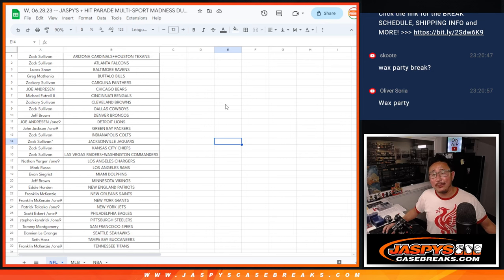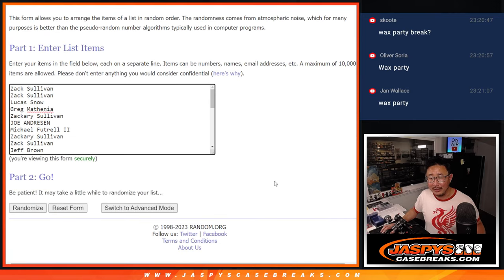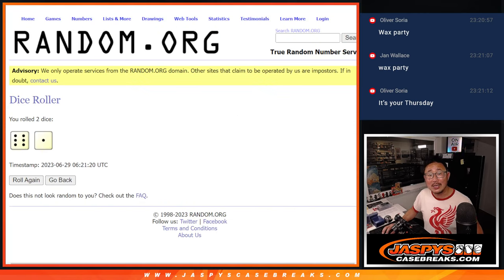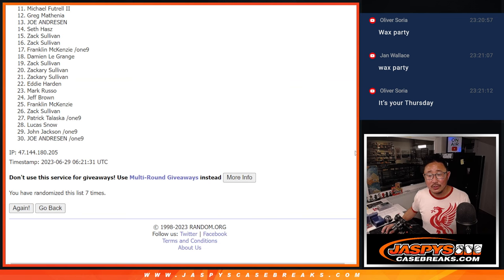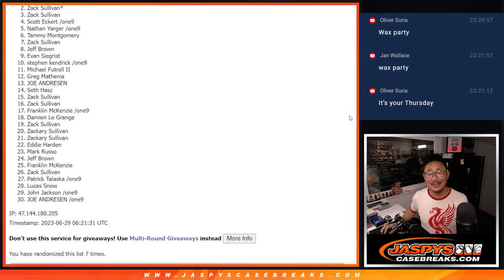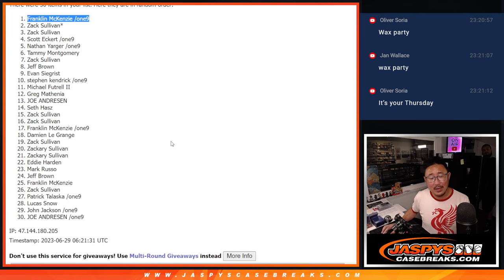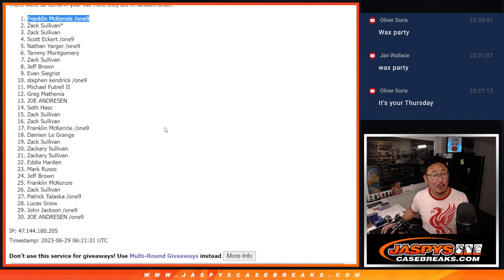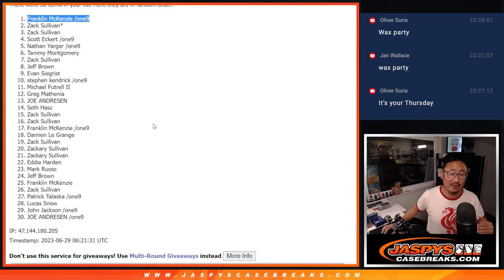Wax Party Random -- W, 06.28.23 -- JASPY'S + HIT PARADE MULTI-SPORT MADNESS DUAL CASE BREAK #4 *RT*